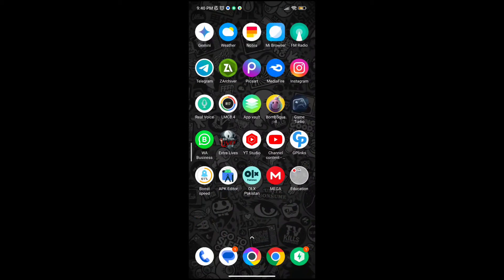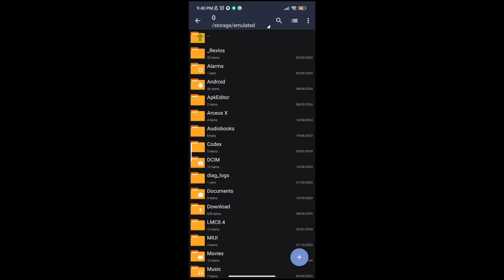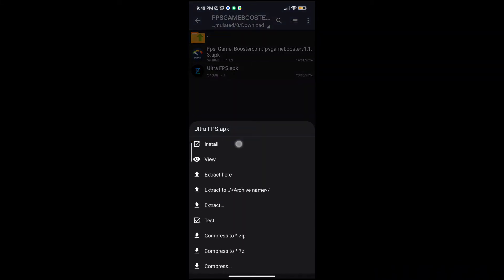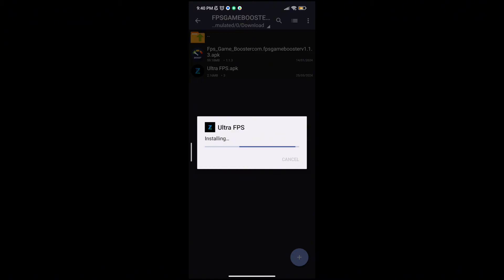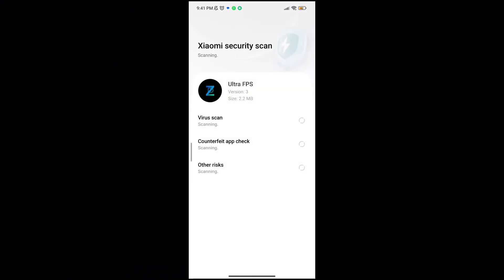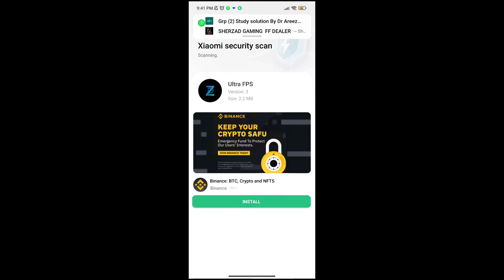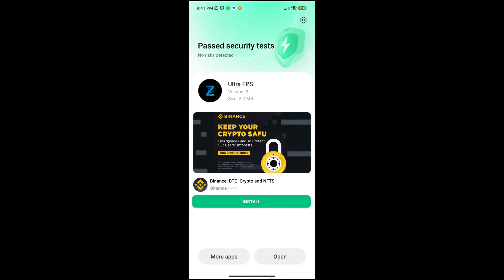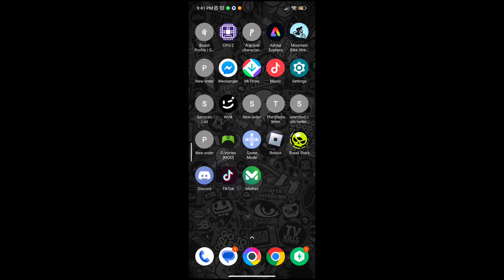Game turbo for all devices | Unlock 60+FPS | Max Performance & Lag Fix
related title-

Cover Tags -
Gltools
Overclocking
overclock android without root
overclock android
performance
tweak performance